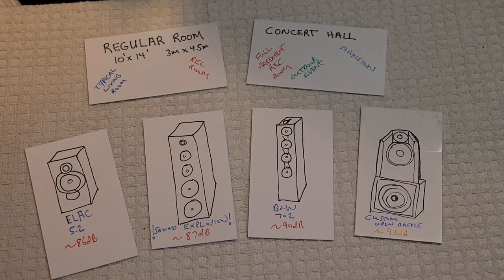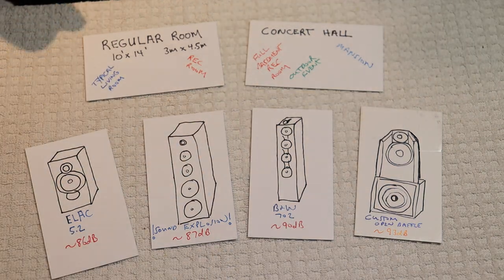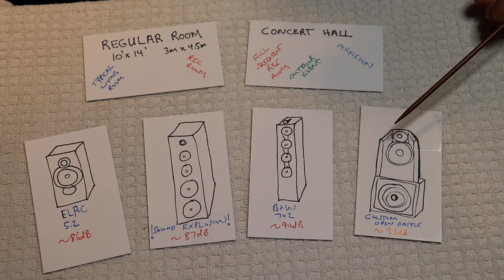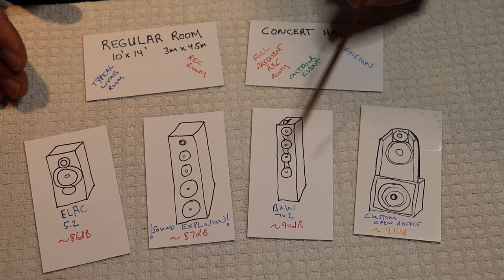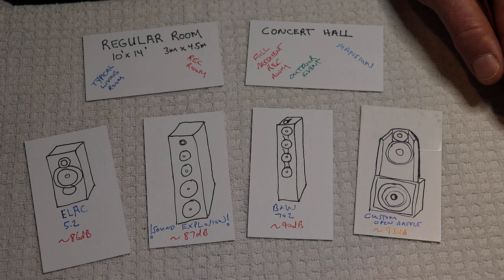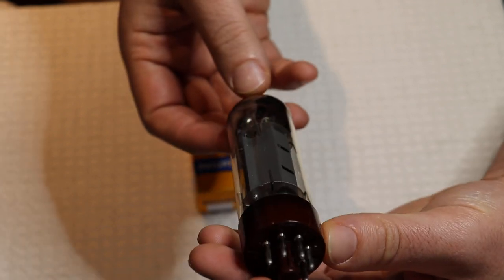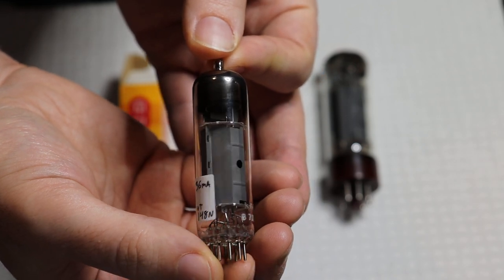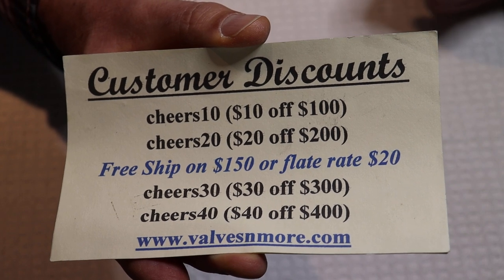Tube Lab #124 - How To Choose A Tube Amplifier Part 2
Today we're going to do the second video about the choices involved in getting a new amplifier.

Note: At around 6:25 I meant to say 300B! Not 830B Thought the 830B is big power triode too!